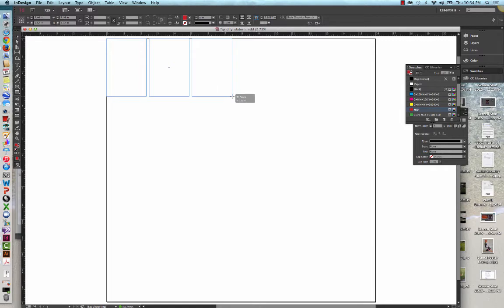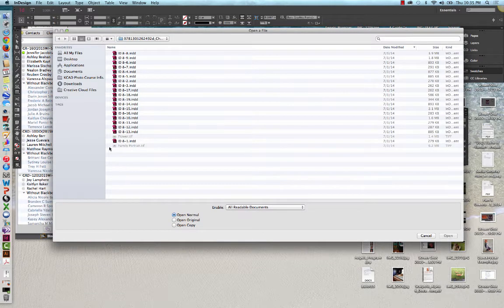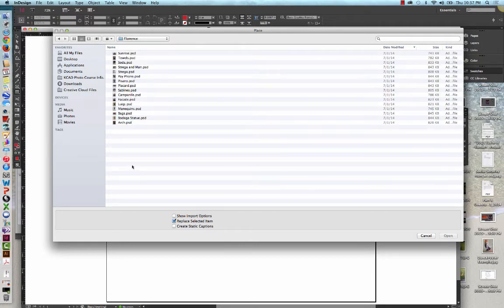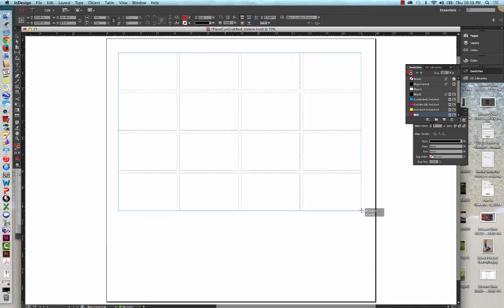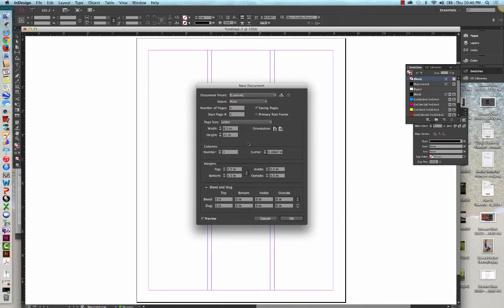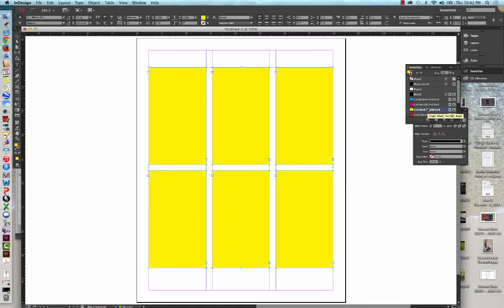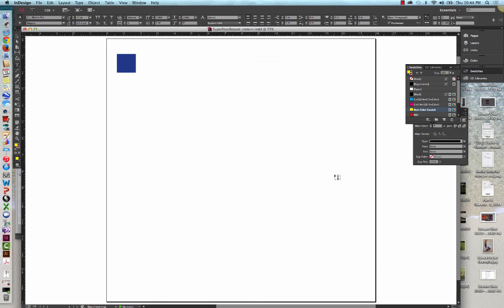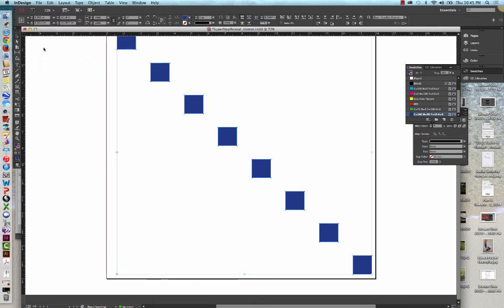Chapter 8 Demo 3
Pgs 8-18 through 8-21